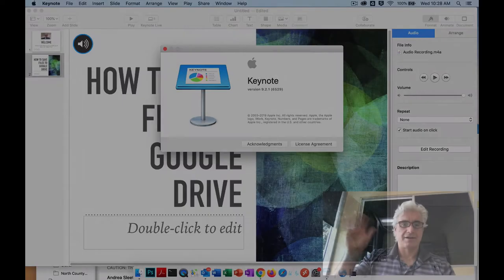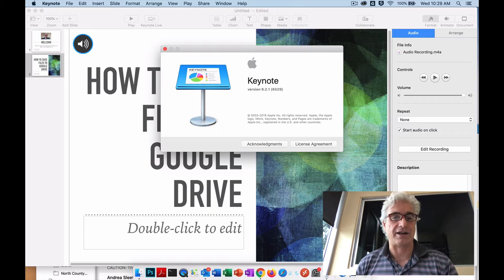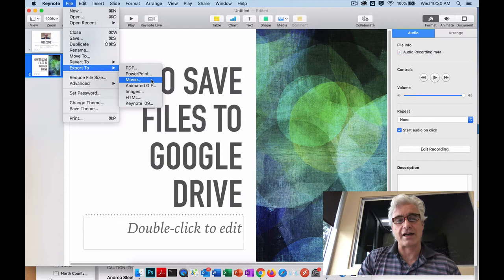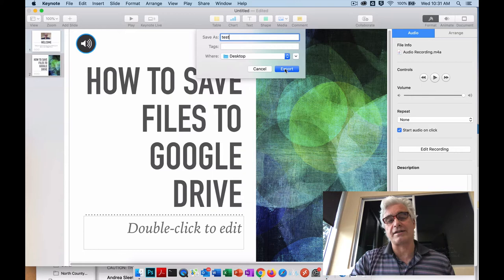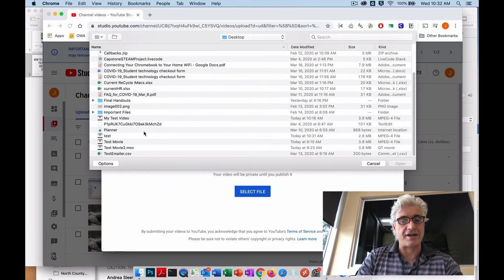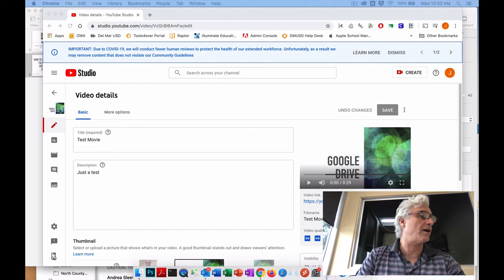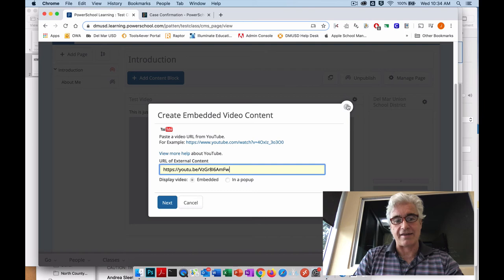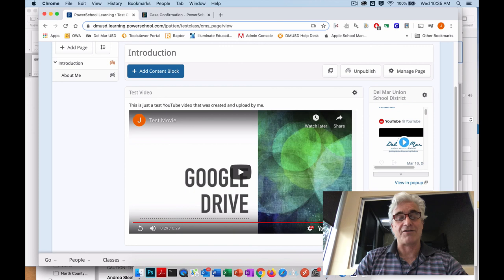Using Keynote to Create Narrative Slideshow Videos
A quick explanation of how to use Apple Keynote to create a slide show with narration and then export it out to a video. Videos can they be uploaded to Youtube and embedded into PowerSchool Learning, Google Classroom, Google Sites, Google Forms, SeeSaw, etc. etc.